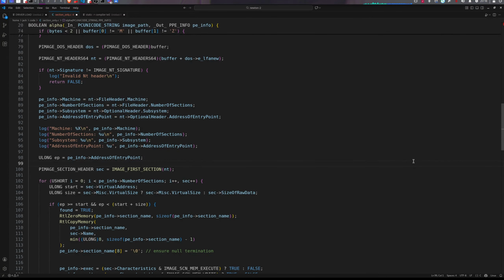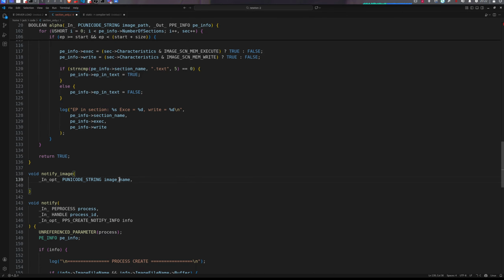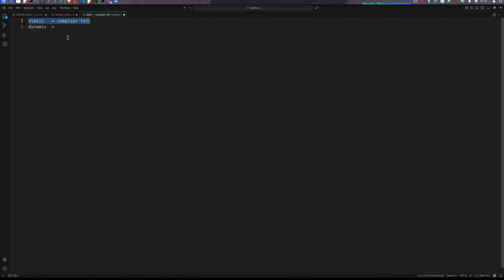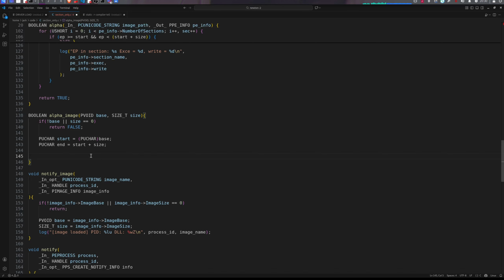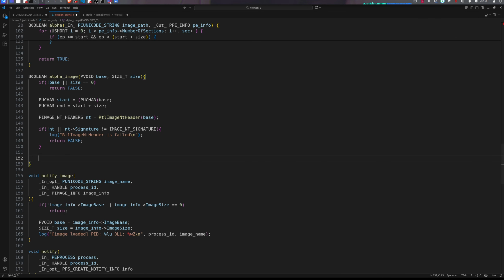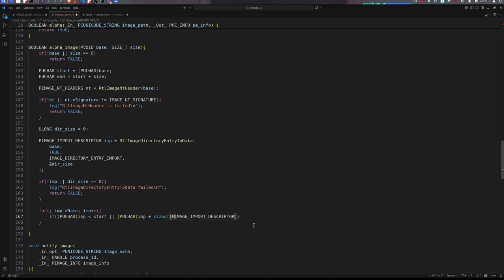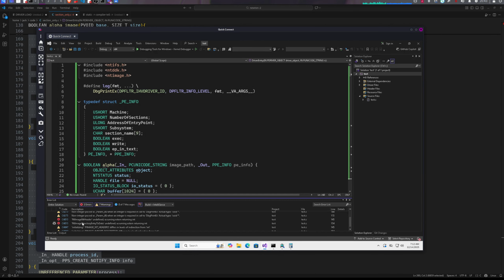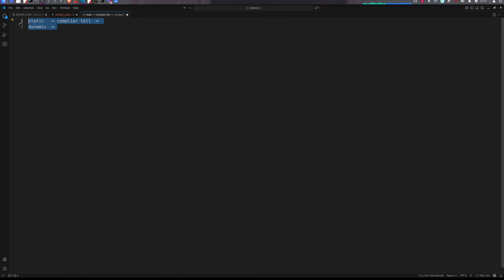Windows Kernel EDR Development — Level 1 Part 6